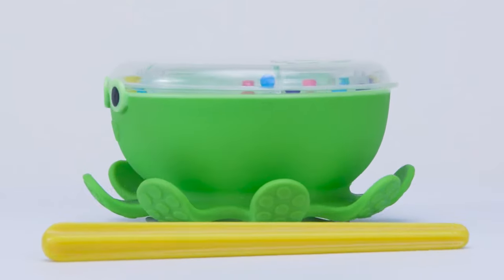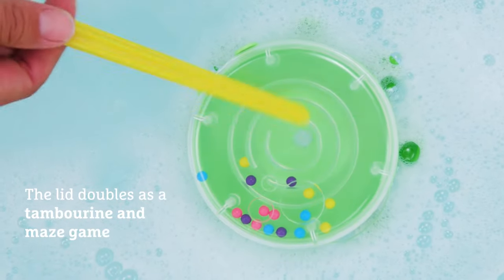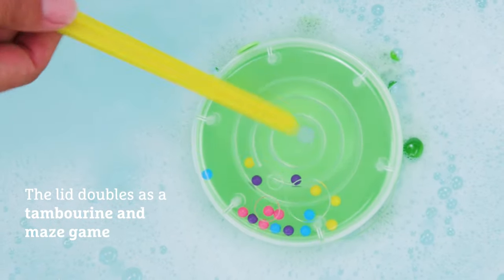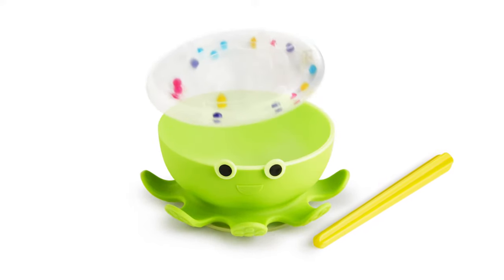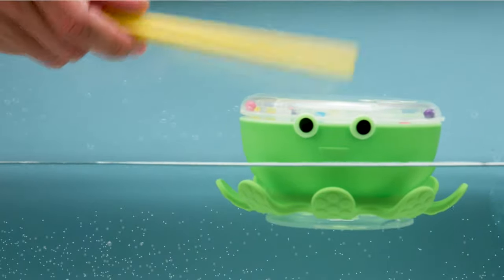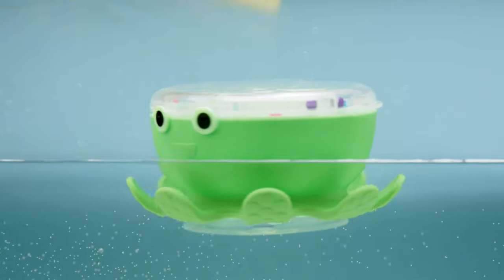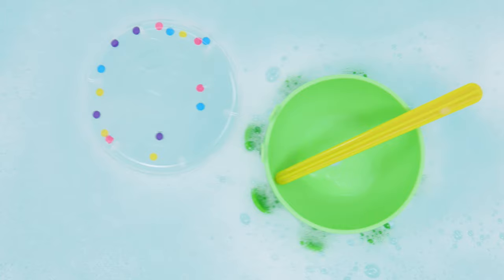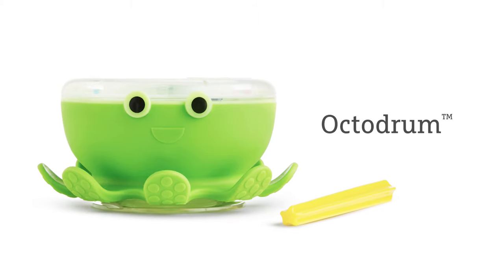Munchkin Octodrum™ 3-in-1 Musical Bath Toy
Little ones can dance (and bathe!) to the beat of their own drums with the help of a splashy new friend! Part bath drum, part tambourine and part handheld maze, Octodrum™ is a three-in-one tub toy that engages musical minds.